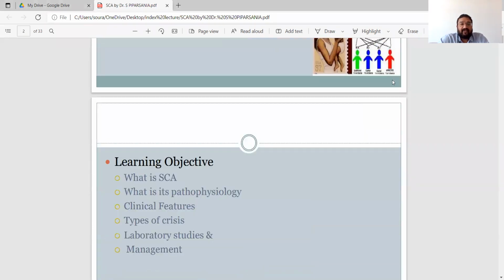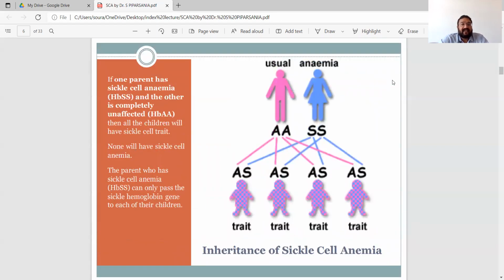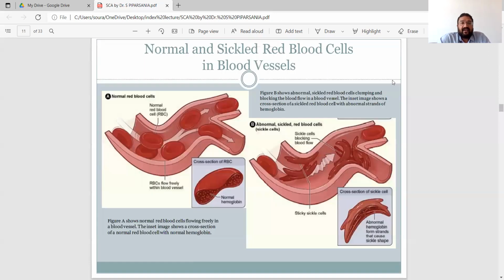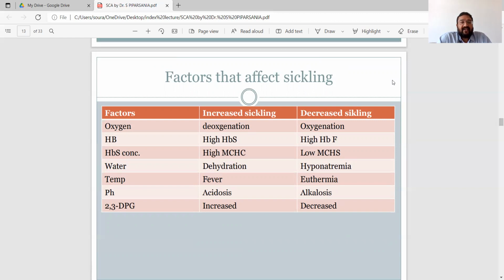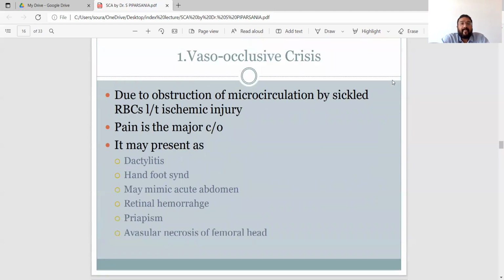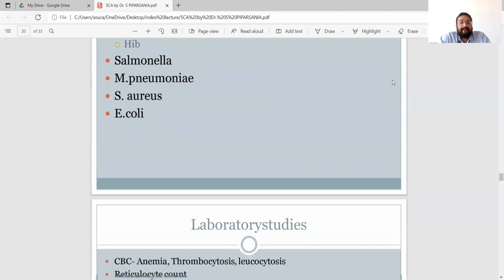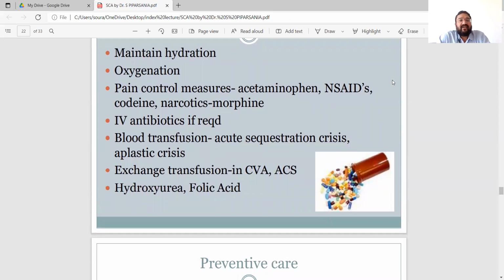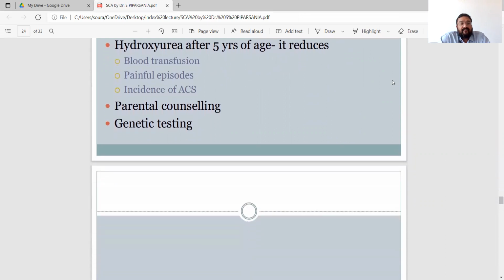Lecture on SCA - Dr. Saurabh Piparsania